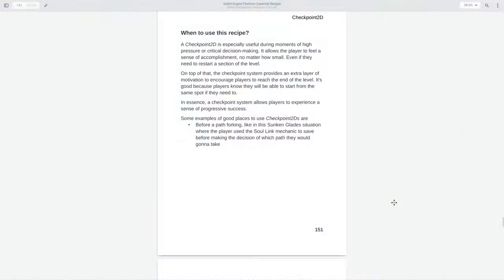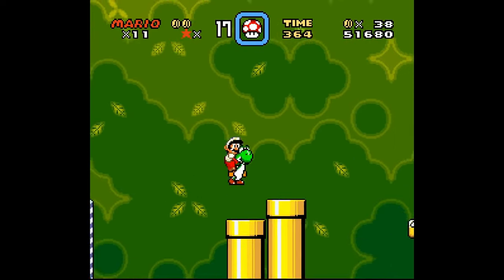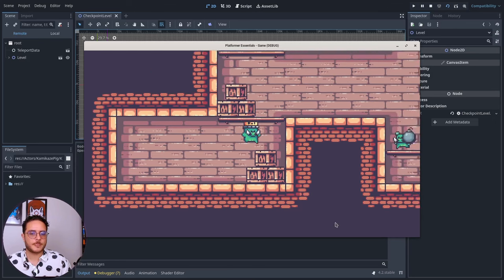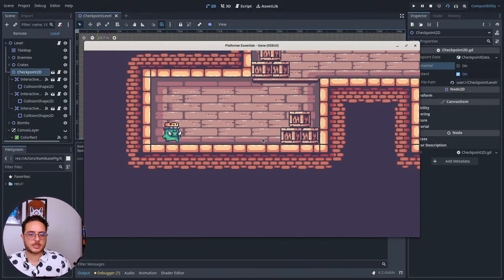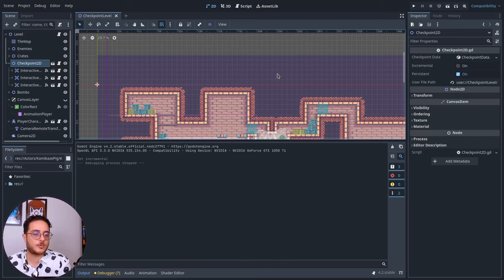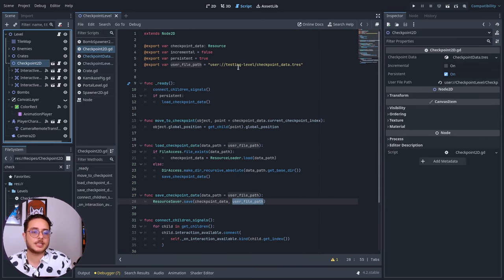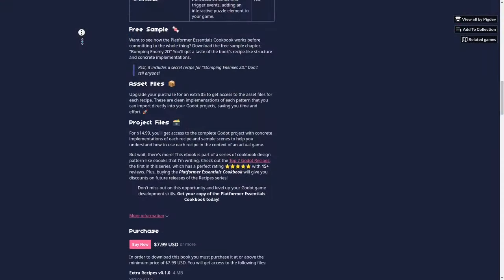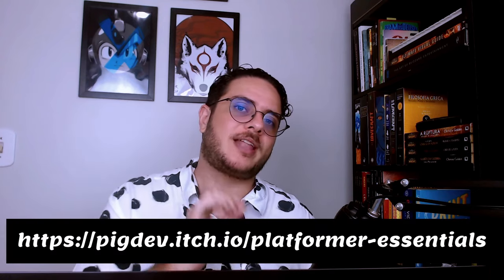Godot 4 Platformer Tutorial - Saving Player's Progress with Checkpoints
Master the art of saving and loading resources to players' computers with the Checkpoint2D recipe in this tutorial from the Platformer Essentials Cookbook. Learn to craft checkpoints that keep players engaged and determined to beat your game. Perfect for fellow game devs eager to level up their skills!

Support!

Timestamps
0:00 - I - Intro
0:15 - II - About the Platformer Essentials Cookbook
0:31 - III - The Wall Jump Recipe
0:50 - IV - What is the Checkpoint2D
1:12 - V - Where can we find Checkpoint2Ds?
1:32 - VI - Invisible Areas in the Level
2:00 - VII - VIsible Objects in the Level
2:29 - VIII - As a Mechanic/Ability
3:26 - IX - How to make a Checkpoint2D
3:40 - X - The New Asset Importing Workflow
4:31 - XI - How the Checkpoint2D works
7:22 - XII - The Code Underneath the Checkpoint2D
10:04 - XIII - How to use the Checkpoint2D
10:53 - XIV - Why does it Work Design-wise
13:04 - XV - Why does it Work Engineering-wise
15:18 - XVI - Get the Cookbook before the Price Bump
15:52 - XVII - Link to the Platformer Essentials Cookbook
16:00 - XVIII - Farewell